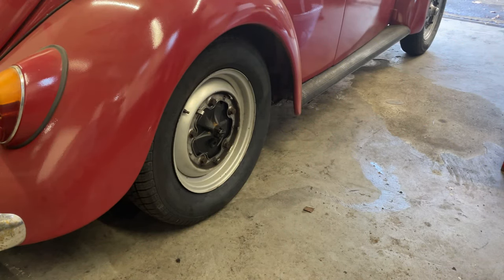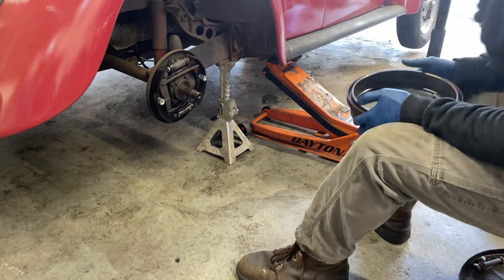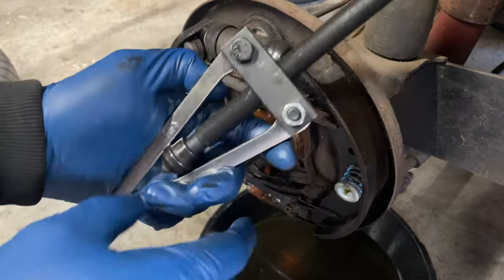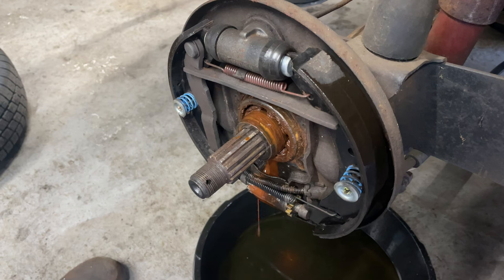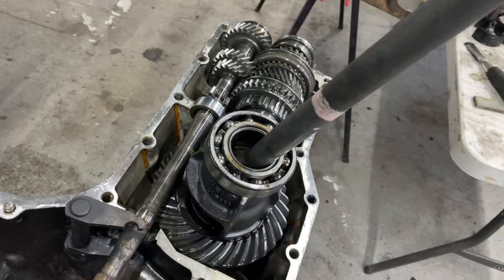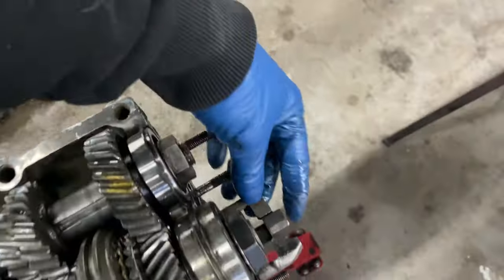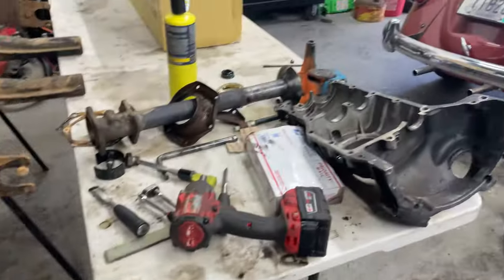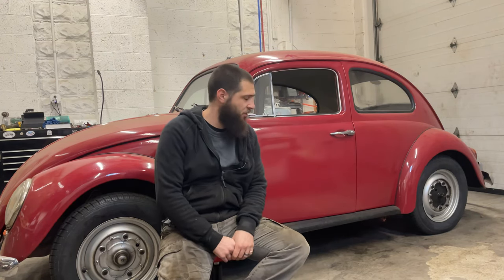The WORST Axle Bearing I've EVER SEEN - How To REPLACE Classic VW Swingaxle Axle Bearing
Taylor replaces a bad axle bearing on the mystery beetle.

Follow @wickedwerks on Instagram!